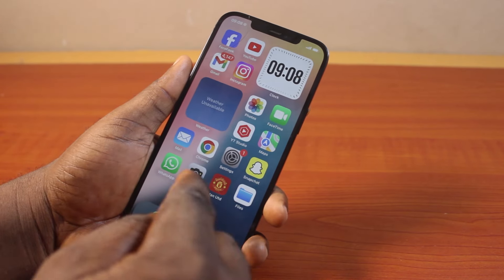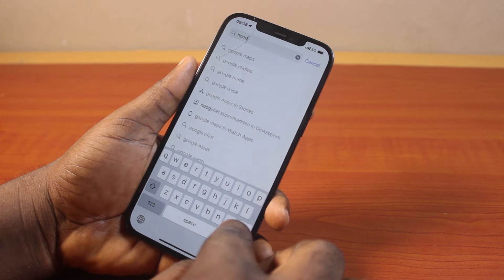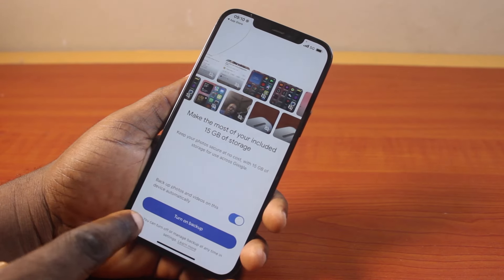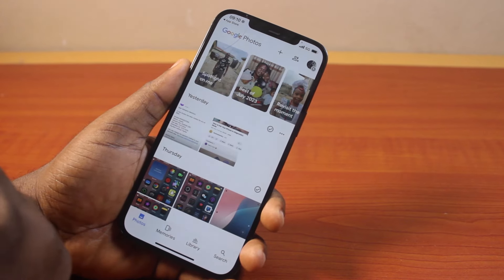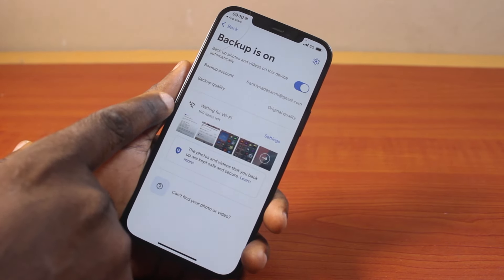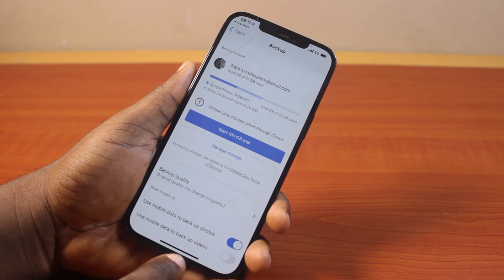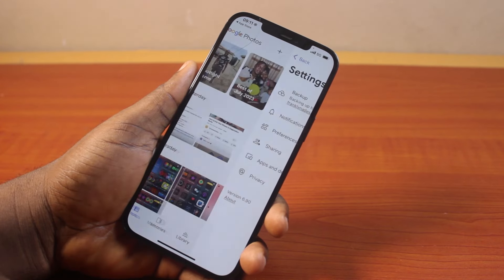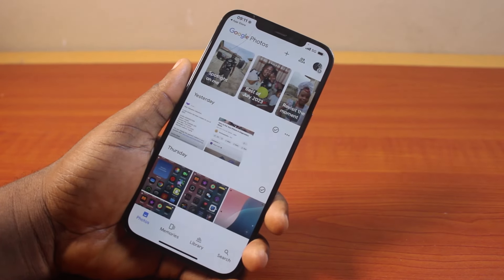How to Backup Photos on iPhone without iCloud | Google Photos Backup on iPhone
How to backup photos to Google photos on iPhone without iCloud.
Cheap iPhone
Cheap Samsung Phone
Cheap Apple Watch
Cheap Digital Camera
Cheap YouTube Microphone
Cheap MicroSD Card